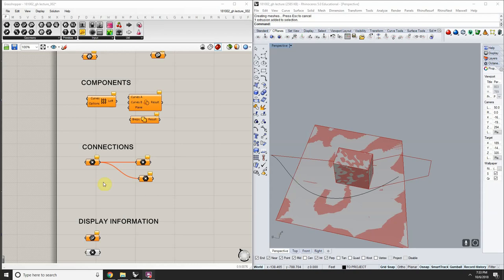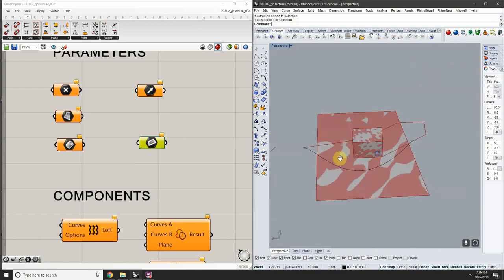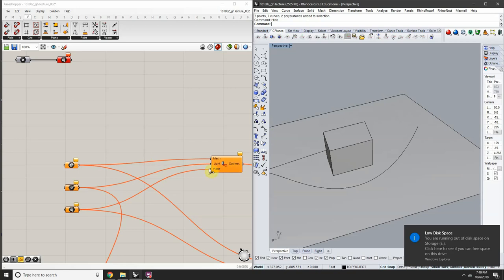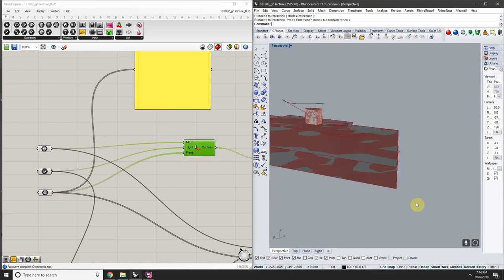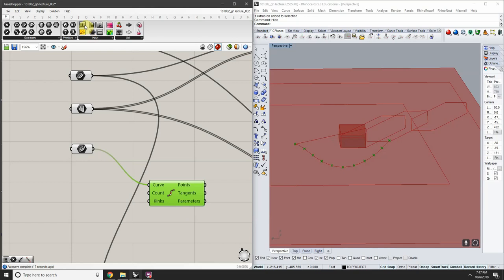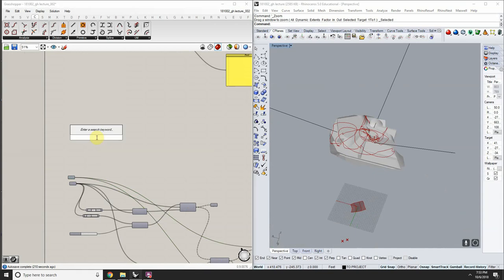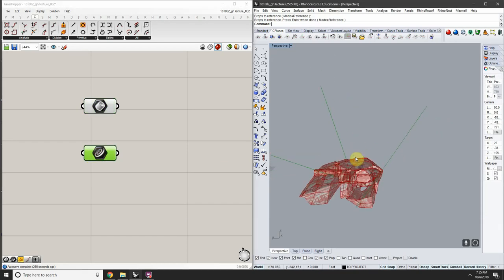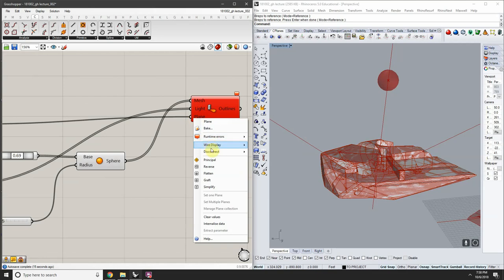181006 Grasshopper 002 Lecture Recording Arc2500A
Arc 2500A